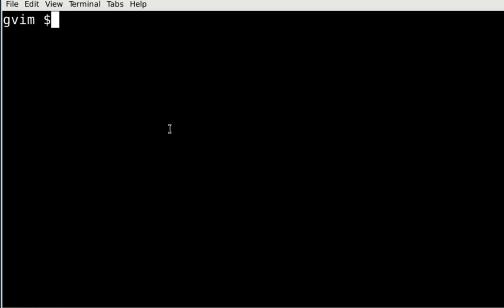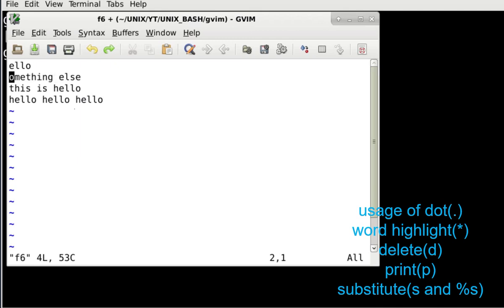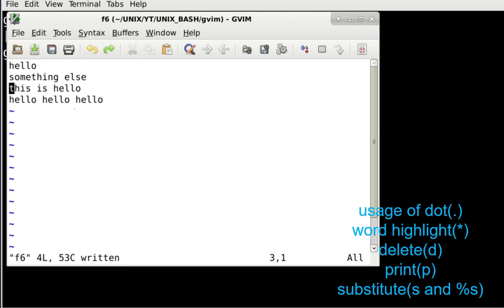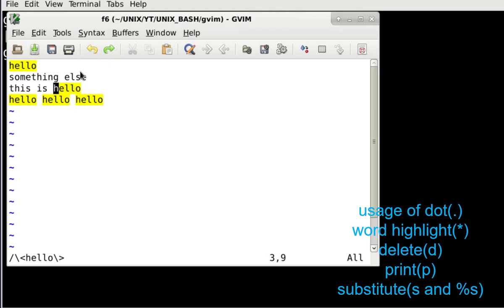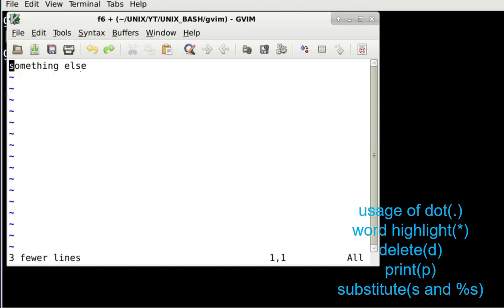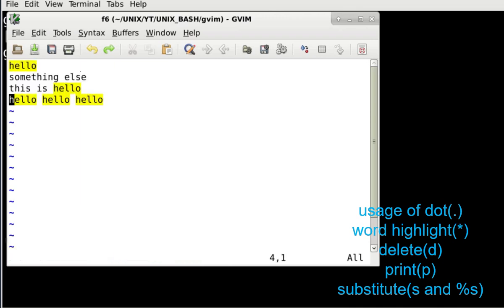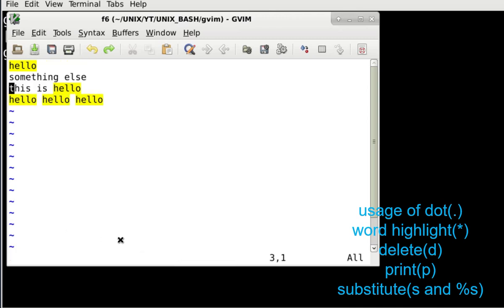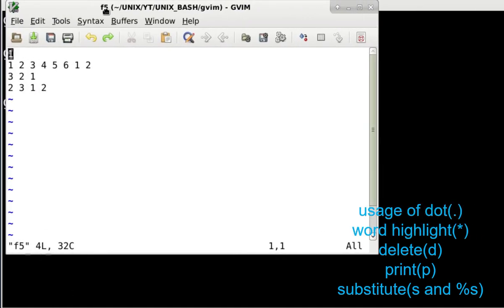UNIX: gvim tutorial (Part-5)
gvim powerful features:
usage of dot
word highlight
delete
print
substitution